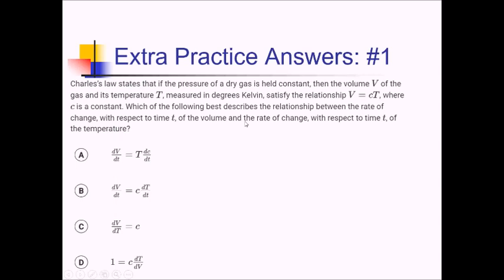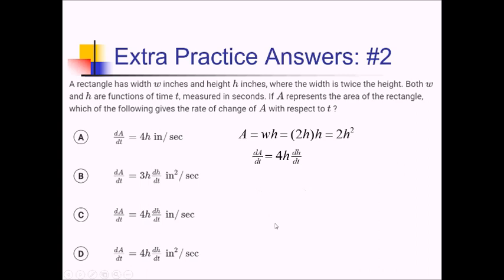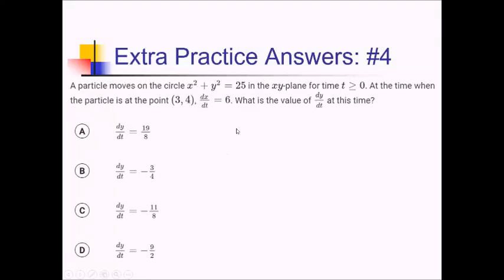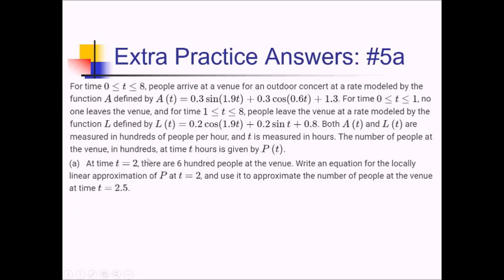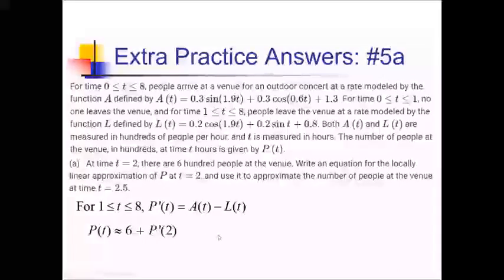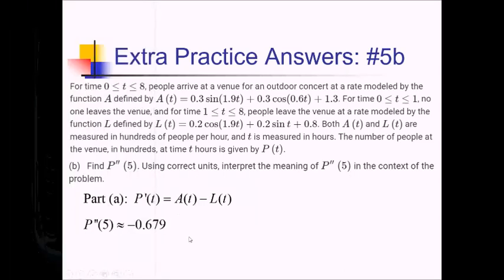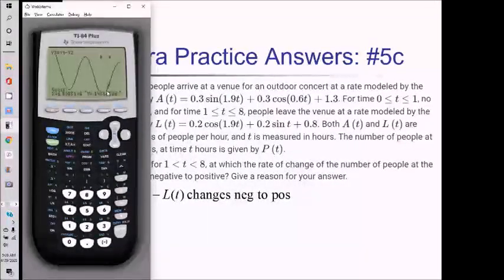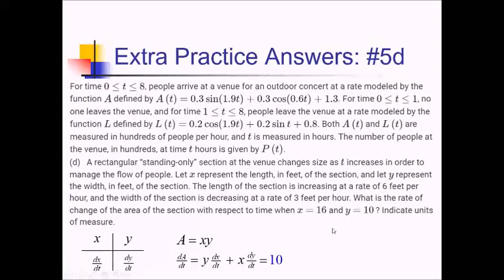Related Rates (Basic): Problem Set #5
Worked problems showing how to solve basic problems involving multiple rates of change.

Go here for a PDF and handout to go along with this video